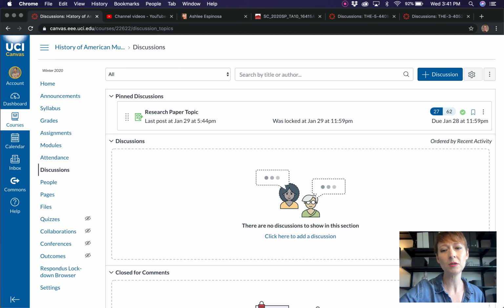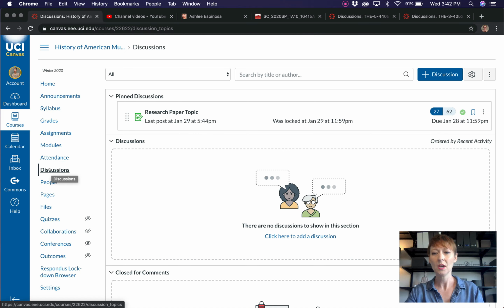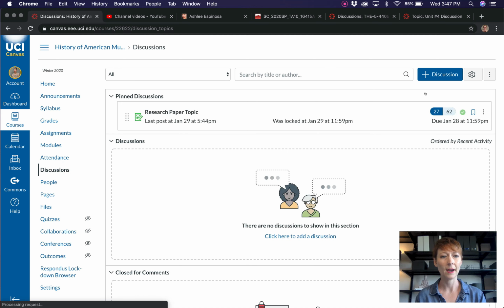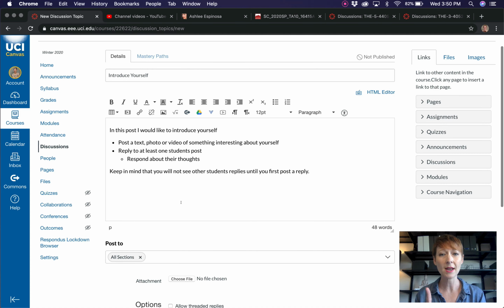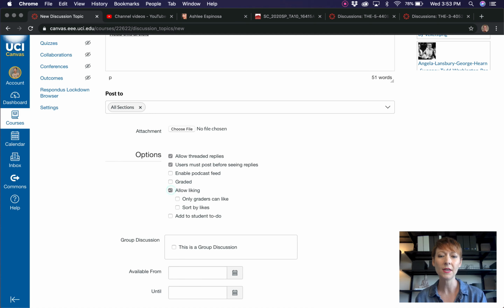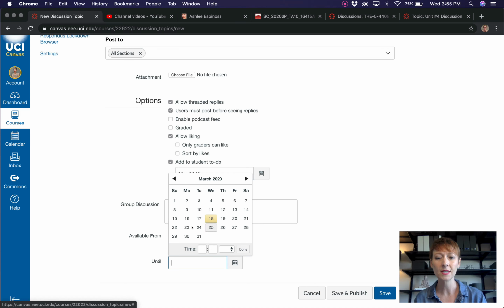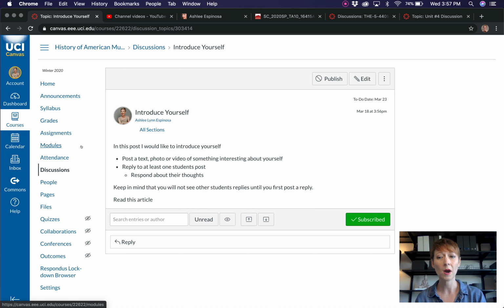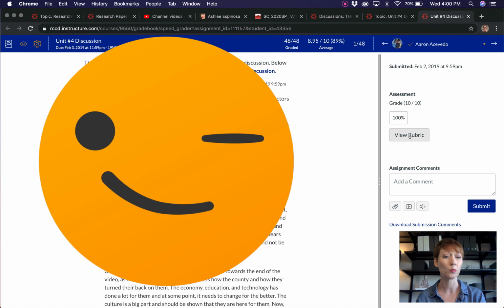Setting Up Discussion Posts in Canvas LMS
How to create discussion posts, how they function as an assignment, and how you grade them using Speedgrader. I also show you examples and options that might work for your class or inspire your online teaching methods.

🎆 Join my VIP club to hear about my online classes, free workshops, new videos, blogs, and announcements.

Schedule a 1:1 session with me to help with your Canvas course, answer questions regarding online teaching or to assist in developing your class online

Camera Canon Mark III for filming this video (camera on my right)
Ring light
Small ring light
Overhead hanging microphone
Microphone I use for podcast, singing, voice overs, etc
Laptop case
Ipad case
Laptop stand
Bose Speaker
Pop socket I use
In the Company of Women book on the shelf behind me
Charging station I use